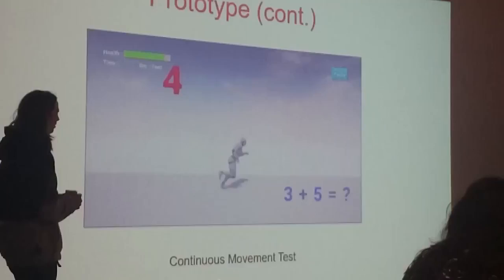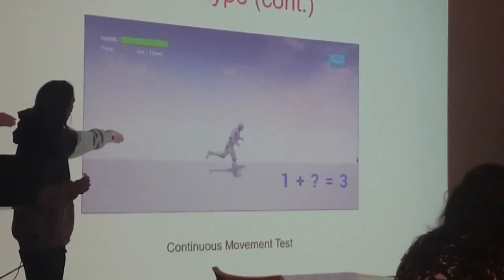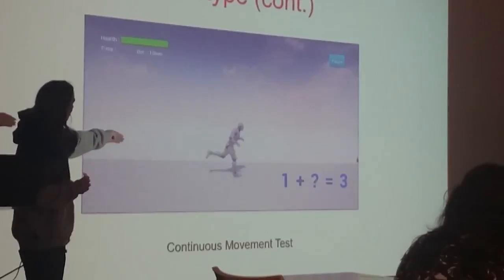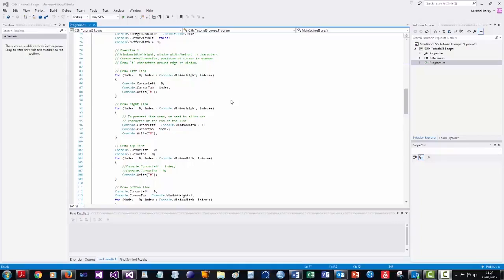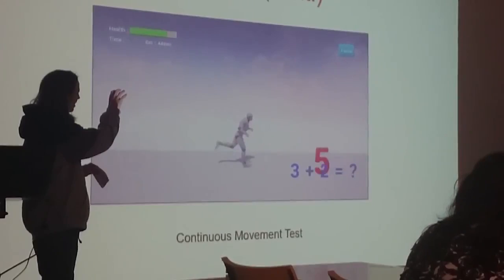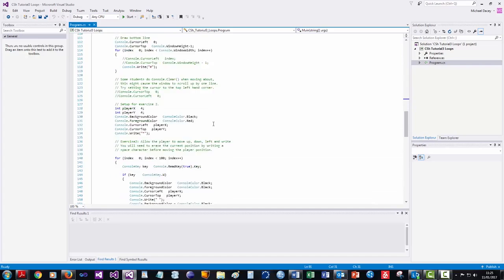BSc Games Development - Joshua Burge (UWTSD Computing)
Joshua Burge tells us about the Computer Games Development programme at UWTSD Computing, Swansea